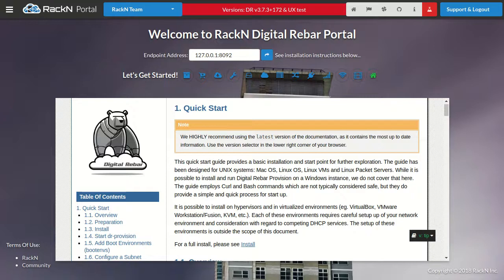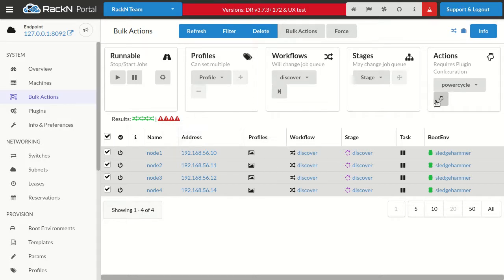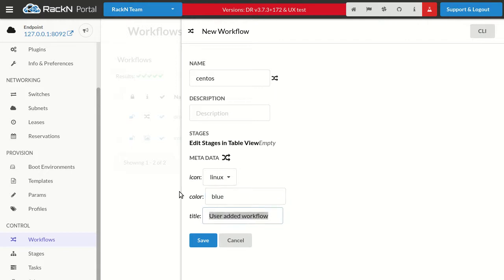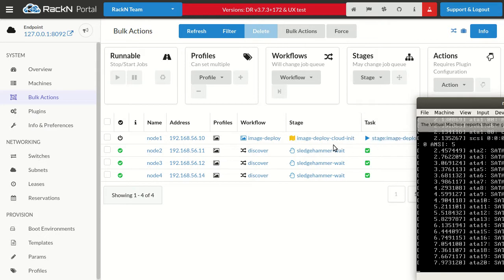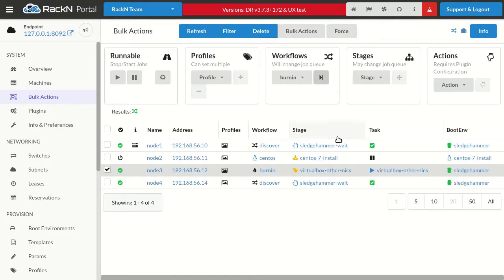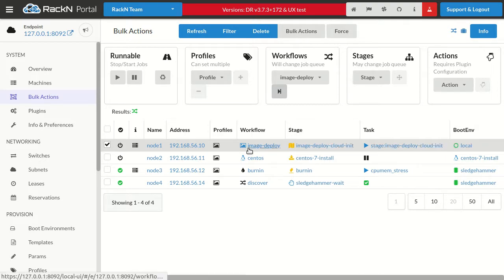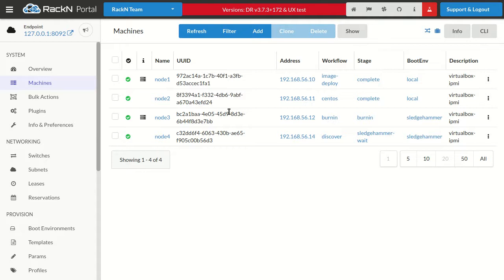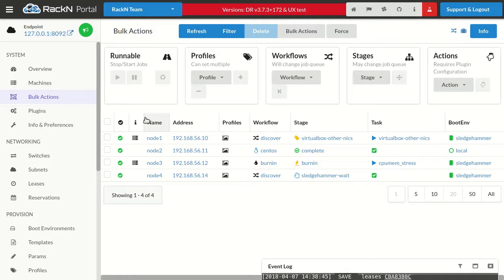Digital Rebar Provision v3 8 Workflows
A tour of the new DRP Workflow capabilities with examples on how to build and drive workflows for multiple scenarios.  This feature is a key part of the v3.8 release.

Please see other videos about how this feature interacts with Terraform.